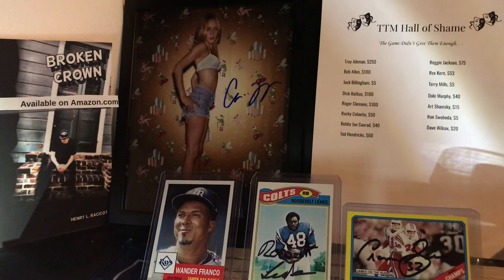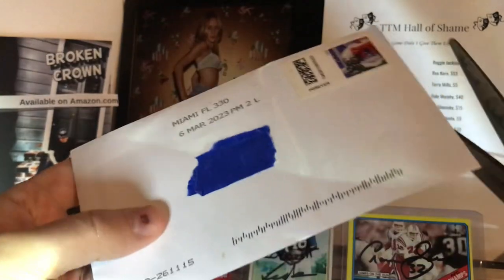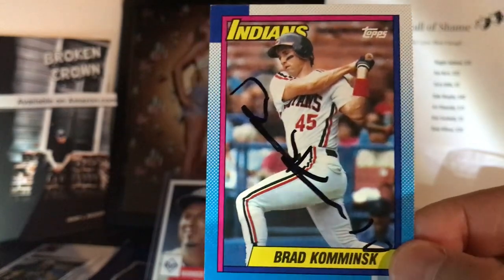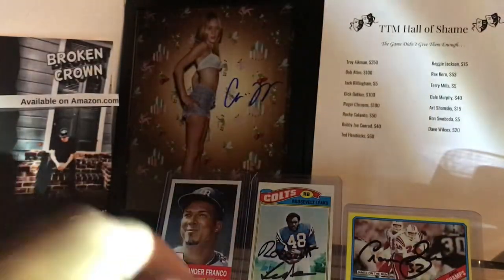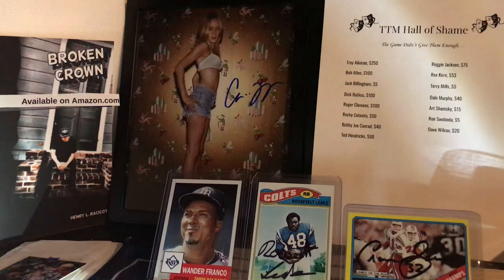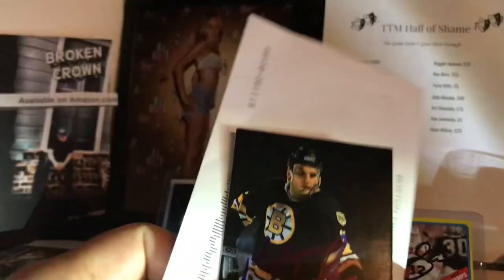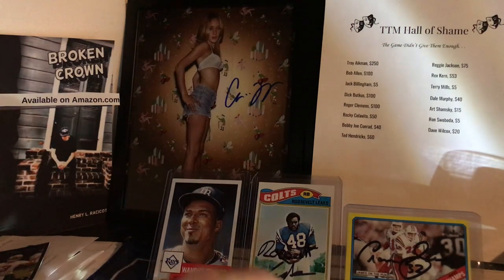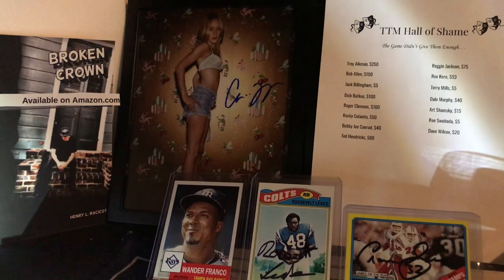7 TTM Returns! Wander Franco RC Giveaway!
Autograph request returns from active NFL All-Pro, NFL head coach, NHL Hall of Famer.